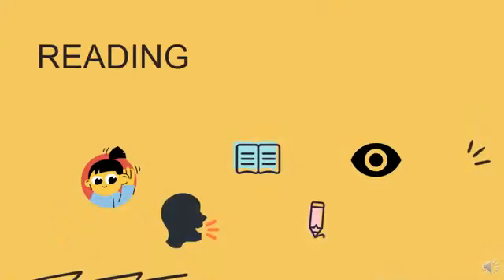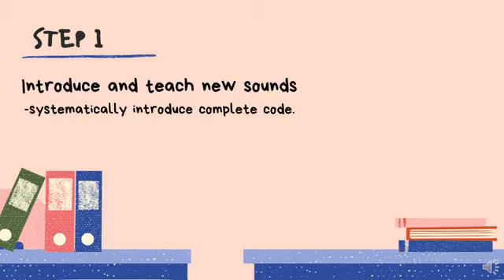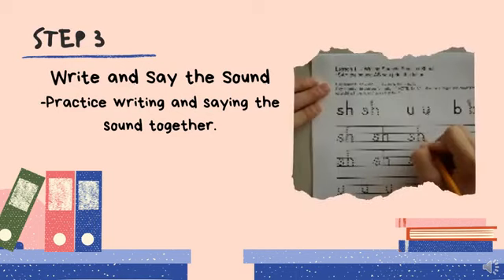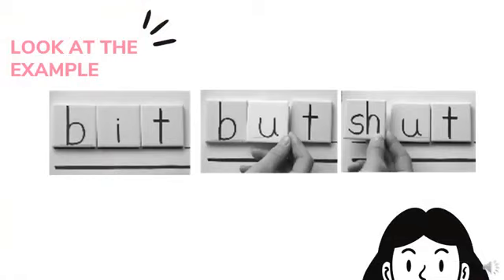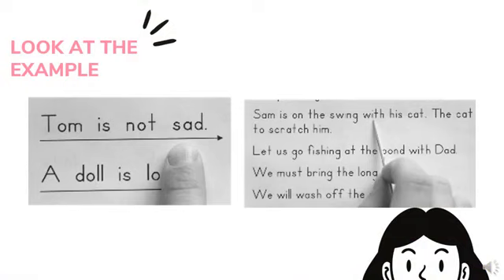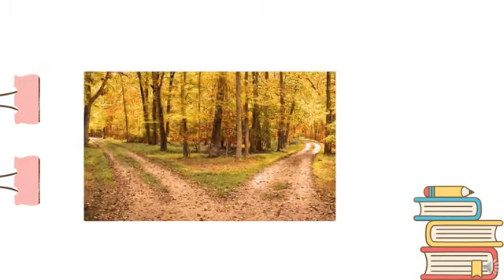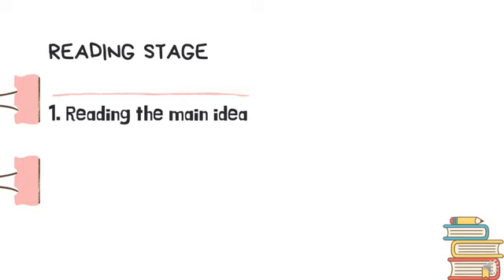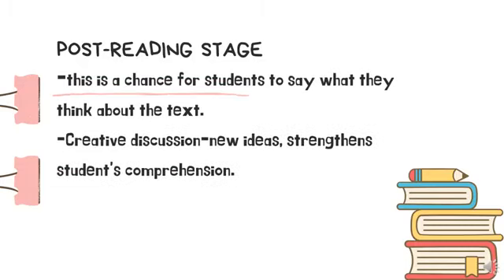How to Design a Reading Lesson ppt